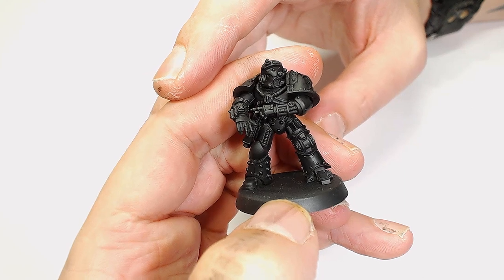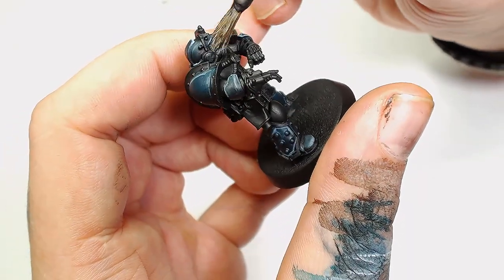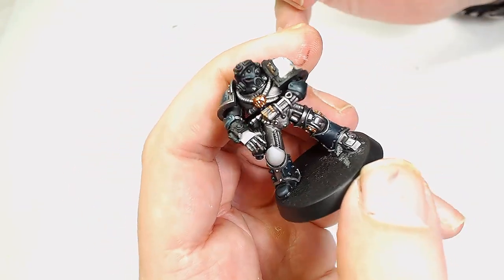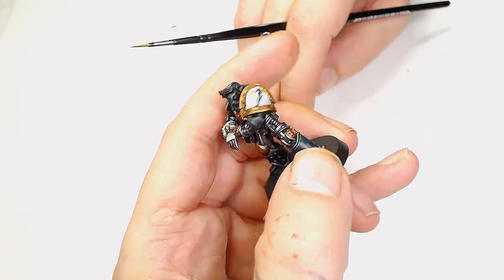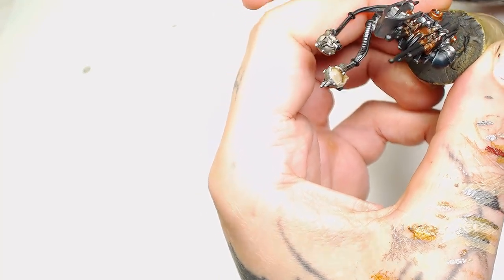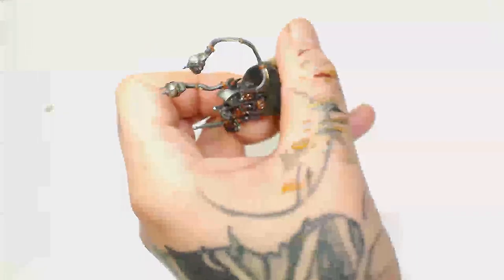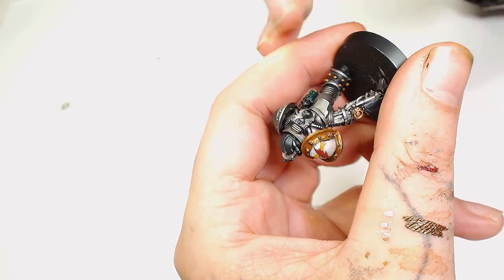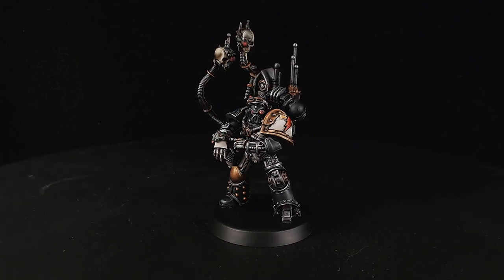Forge World Legion Praevian Painting Tutorial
This week we have a forge world model to paint. It was a lot of fun as it is packed full of detail. If you like our content and want to see more of what we do follow our other social media through the links below and dont forget to check out the link for discount hobbie supplies.